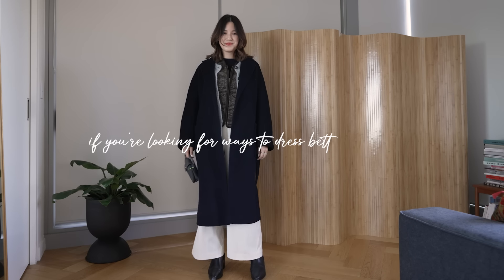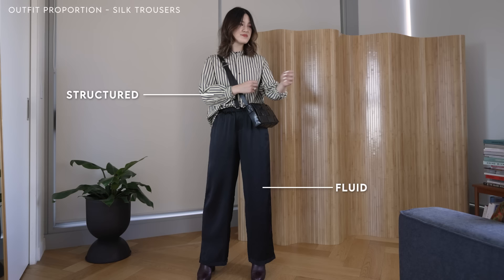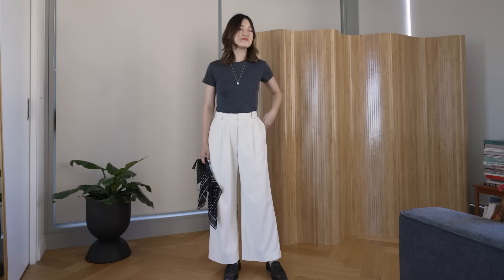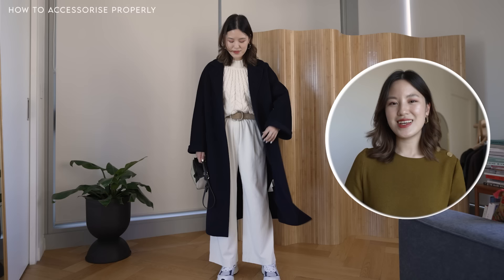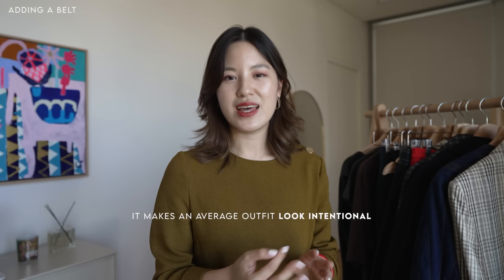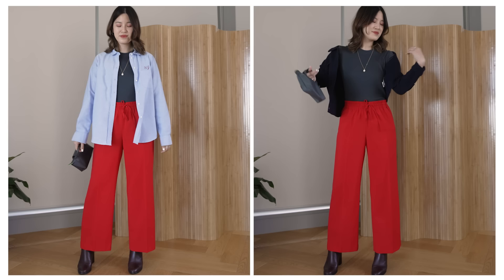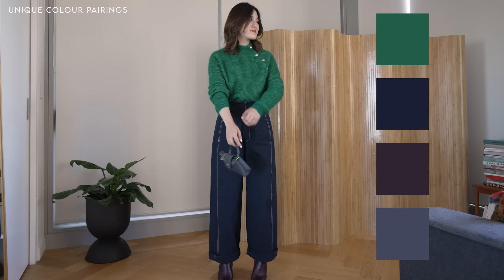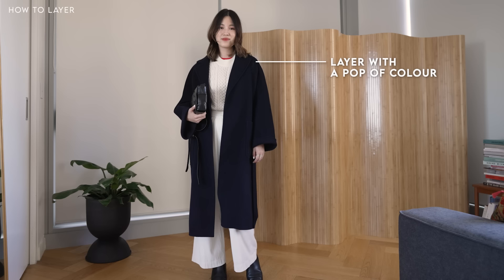Useful Style Tips To DRESS BETTER In 2023 | What To Wear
Useful Style Tips To Dress Better in 2023 featuring Grana
Shop The Products 03:54 - 06:13

Items Featured (in order of being featured)

Useful Style Tips  00:00 - 00:34

Outfit Proportion 00:35 - 03:53
Plaid Coat - Tibi XXS (old season)
Kangaroo Knit - Tibi XXS (old season)
White Check Blazer - Isabel Marant Etoile (old season, altered to fit)

Accessorising Properly 06:14 - 10:34
Khaki Blazer - Polo Ralph Lauren (from the outlet)

Adding a Belt 10:35 - 12:57

Create Unique Colour Pairings 12:58 - 15:58

Utilise Your Best Colours 15:59 - 17:32

Use Layering To Improve An Outfit 17:33 - 19:28

Announcement 19:29 - 19:58

Sizing
For reference, I am 160cm or 5'3. I wear an AU 6, XS. EU 34 and US 0 (I take one size down in US sizing). I am more pear shaped and often need to size up one size for pants for it to fit well at the hip. For jeans I am usually a W25 (esp in Levi's), though depending on style, I also often go up to a W26.